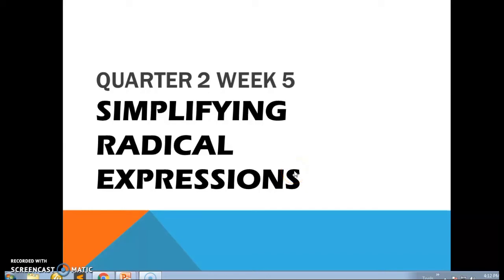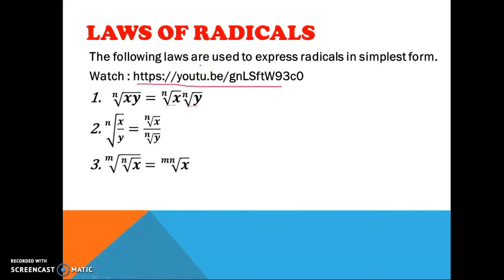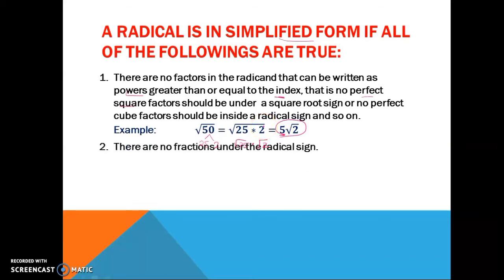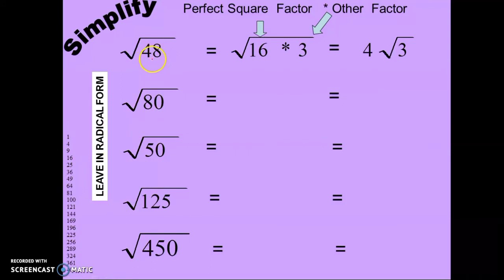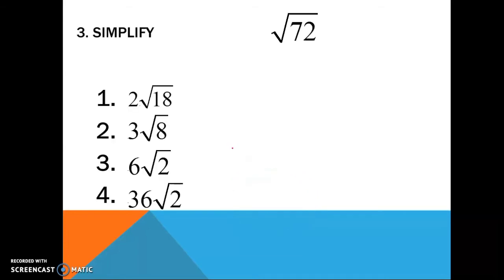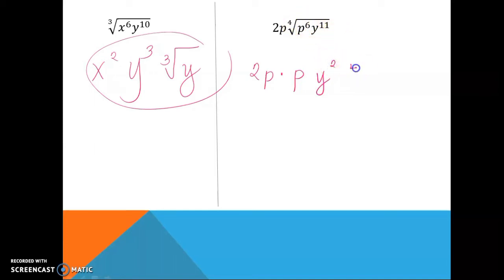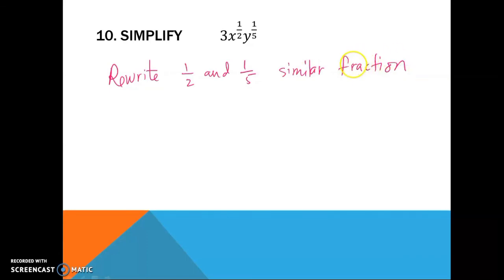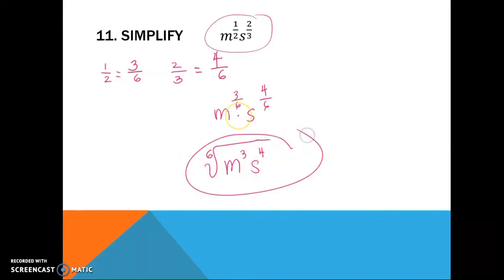January 31, 2021